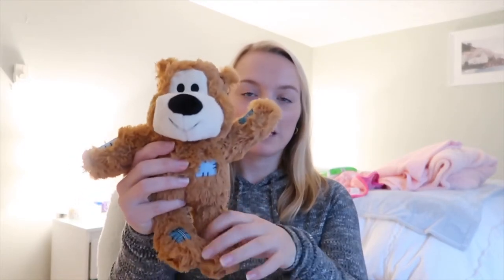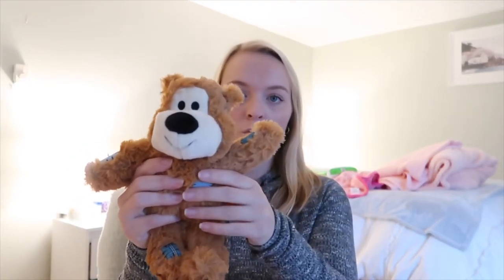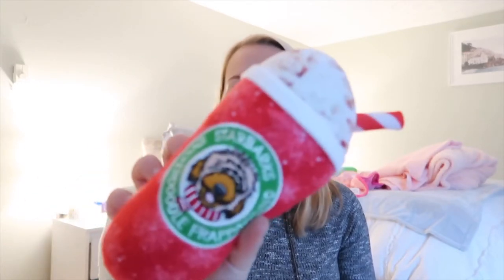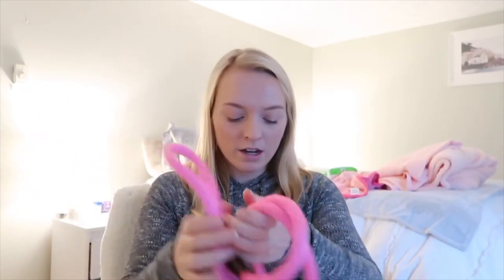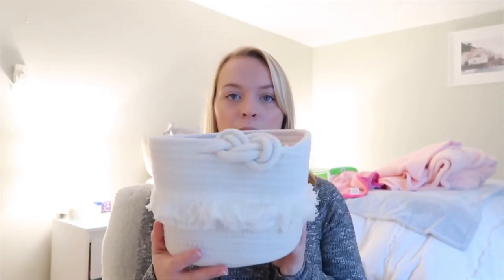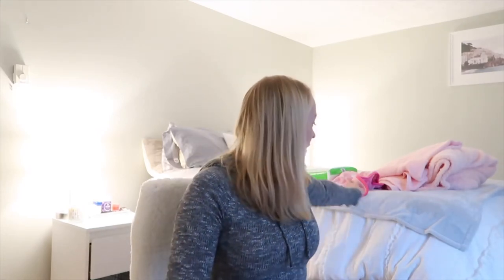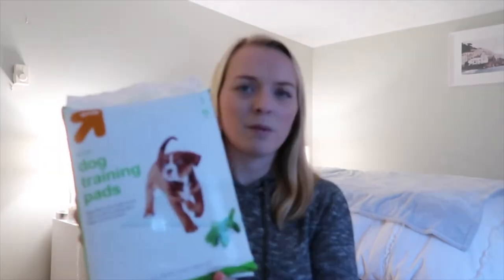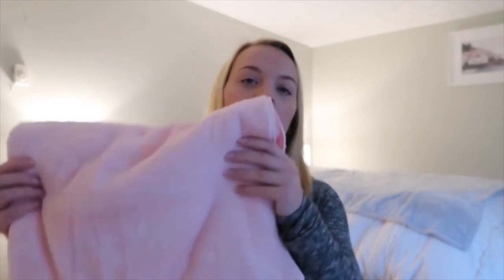New Puppy & Haul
Hi everyone,
Here is a glimpse of what I  got for my labradoodle puppy Zoey and the day we brought her home. This was back in December, so she's now almost 6 months old.